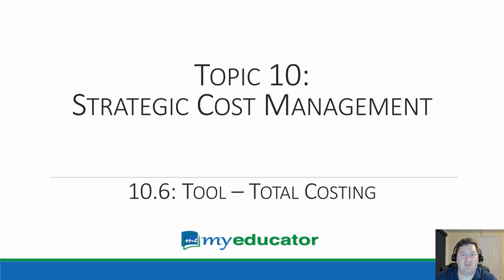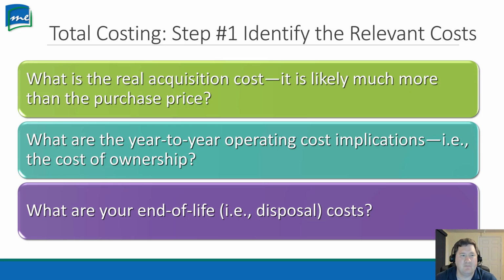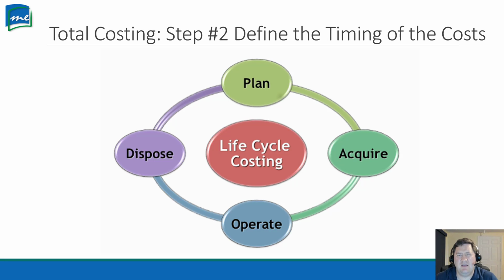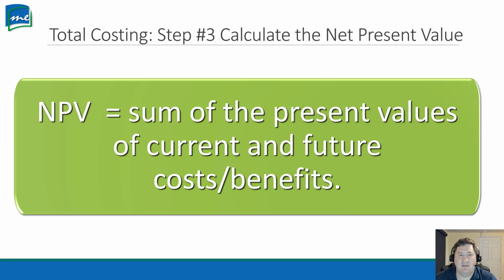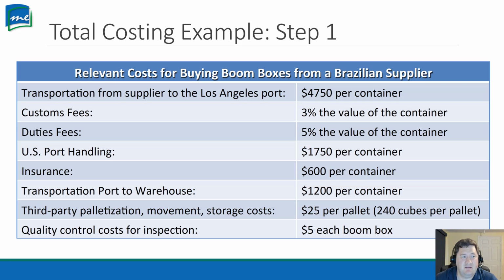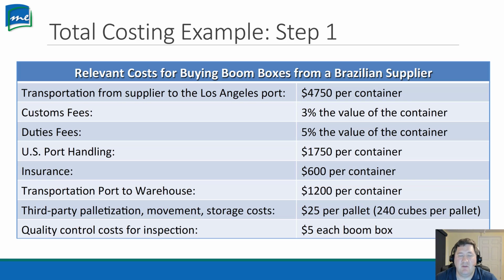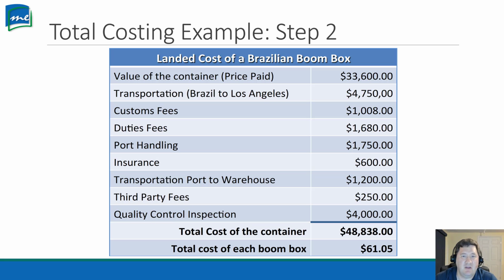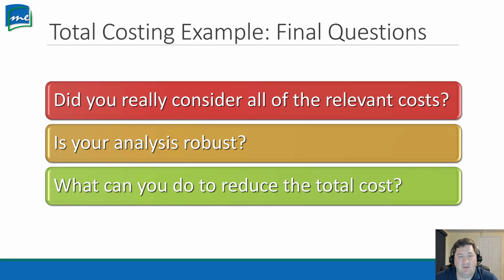GSCM 350 Topic 10.6 - Total Costing